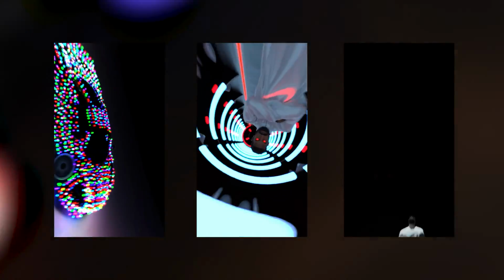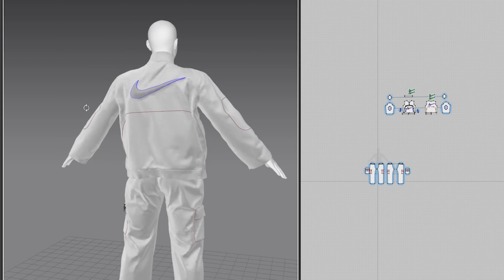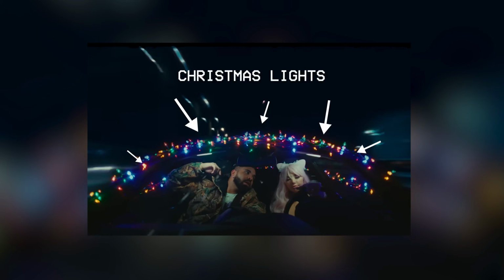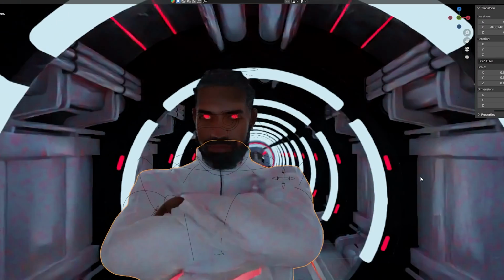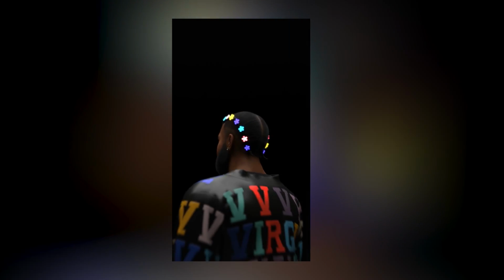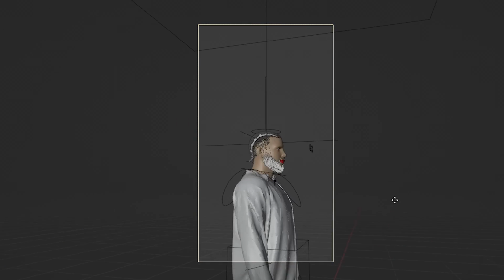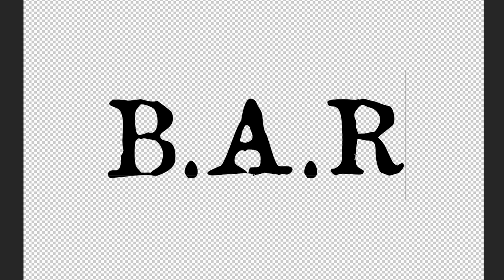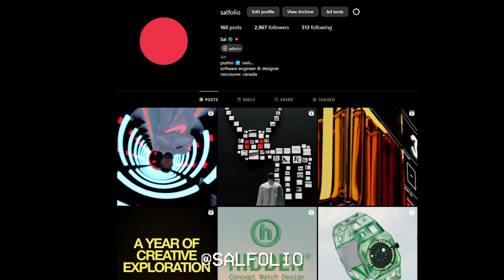Creating Drake's For All The Dogs 3D Animation in Blender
Creating Drake's For All The Dogs Animation in Blender

This was a breakdown of a project I did back in October for Drake's For All The Dogs album and I decided to do a project breakdown for it. Hope you enjoy it!